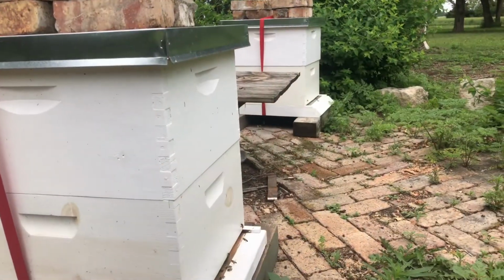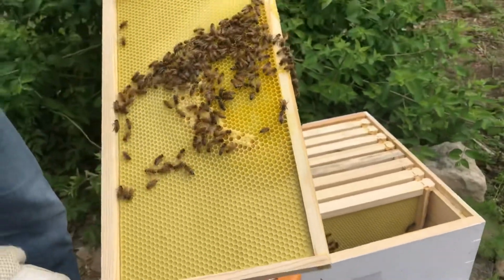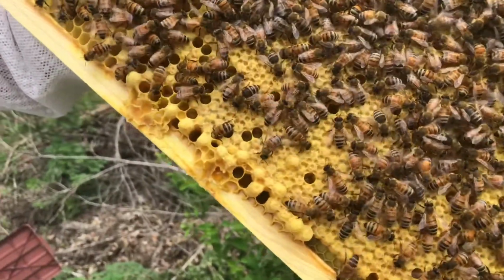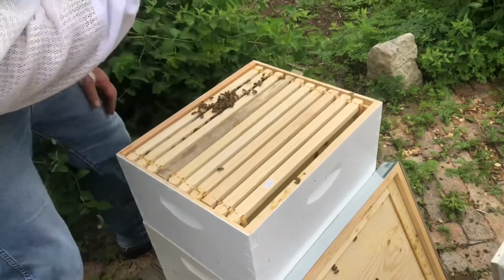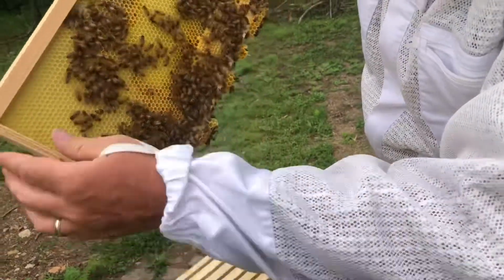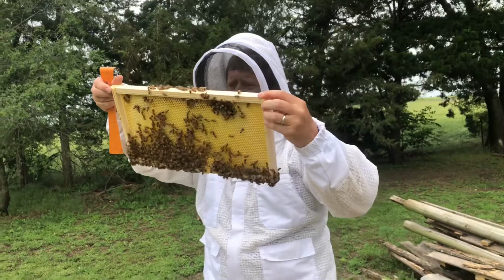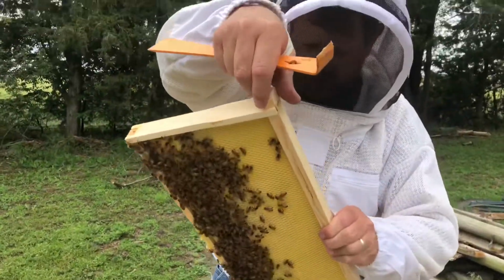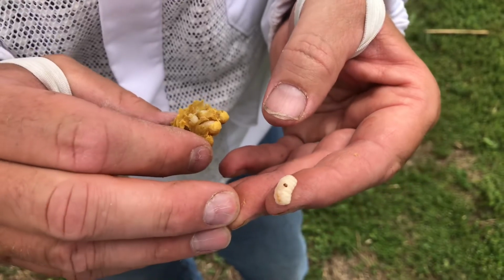Was that a Varroa Mite I saw?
No bonsai work today, instead we'll run out and check on the two beehives at my folk's farm.  The top brood boxes were installed on these new hives two and three weeks ago. Are the bees working the upper boxes yet? Also, what was that pest I saw on one of the larva? A Varroa mite?